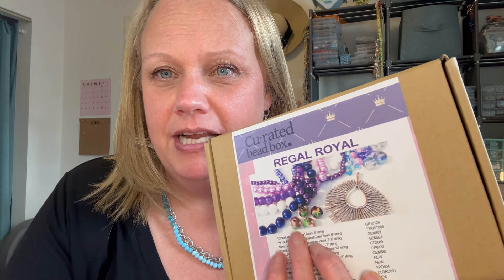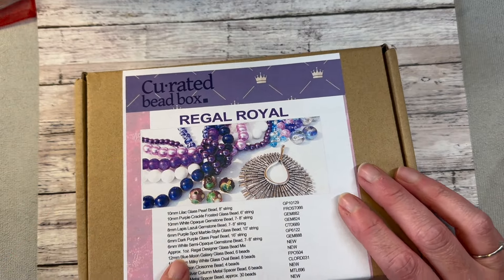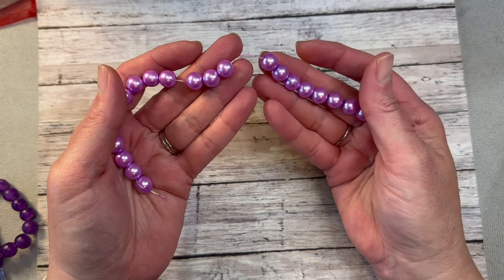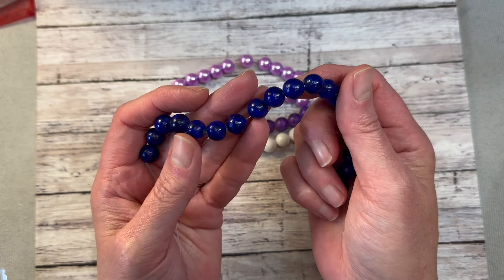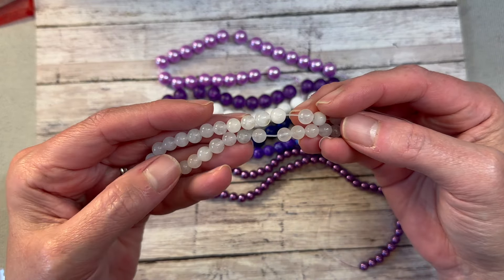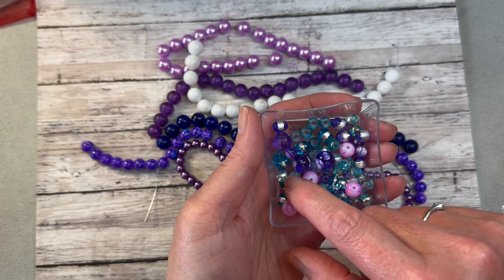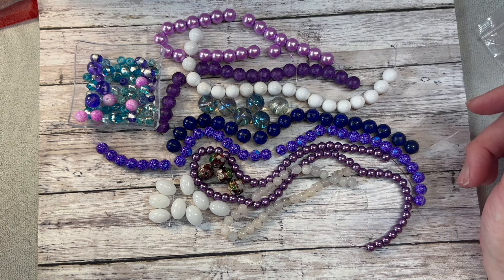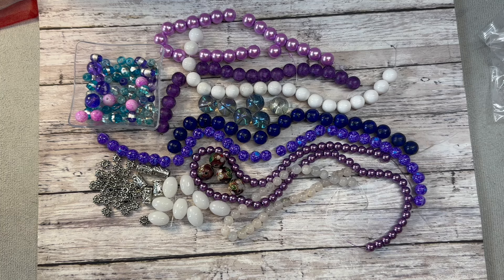Curated Bead Box Regal Royal unboxing and design!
Hello Friends!
Regal Royal is a stunning box! Just look at that pendant! You will
love the purples and whites in this box!

Jody Krontz